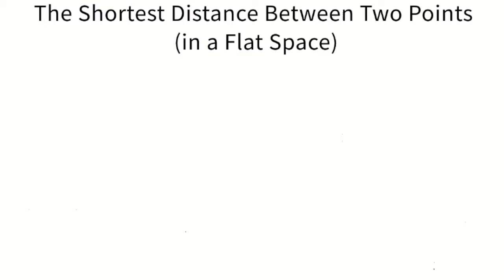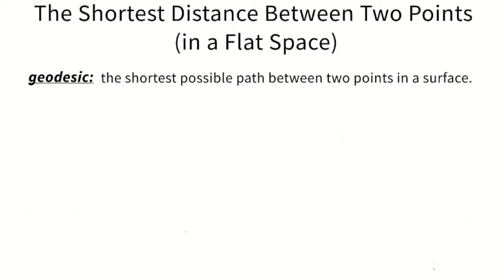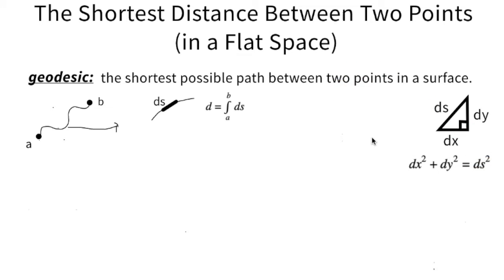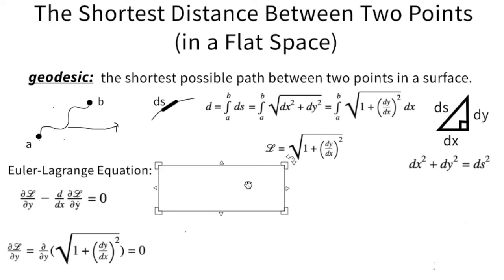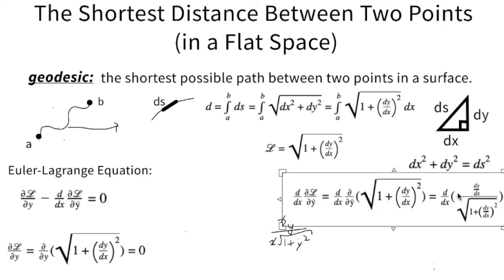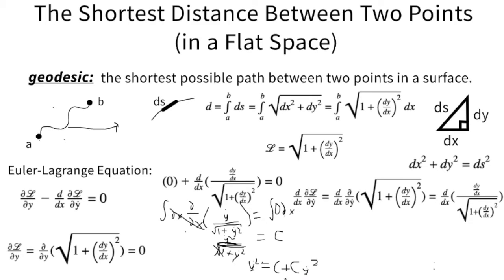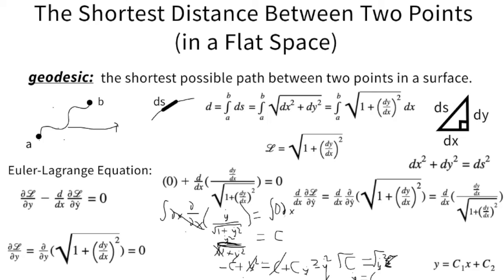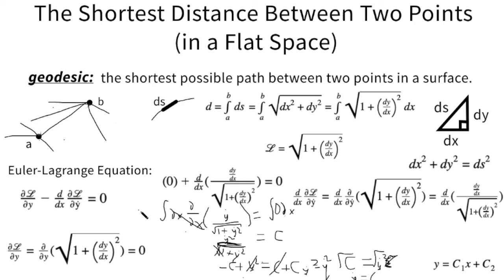Derivation of the Fact that the Shortest Path Between Two Points in a Flat Space is a Straight Line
This video is an enthralling derivation of the geodesic in a flat space, why it is a straight line.